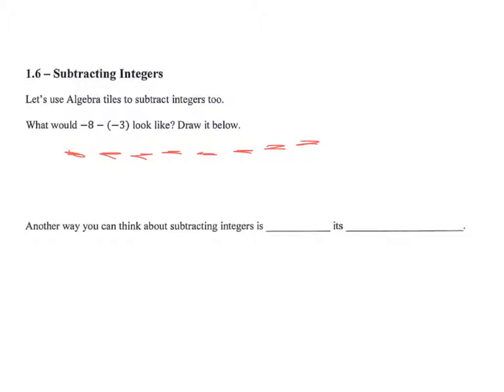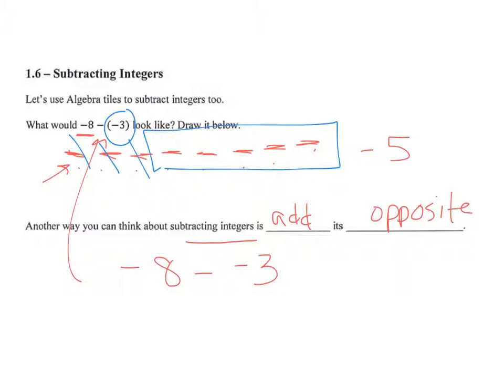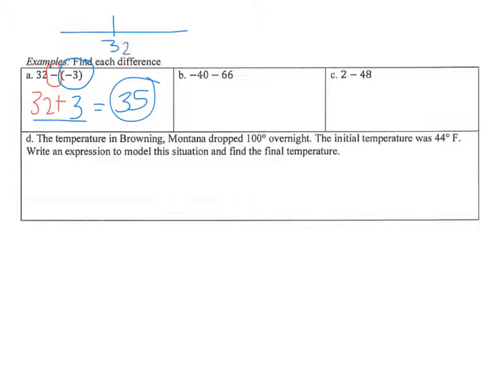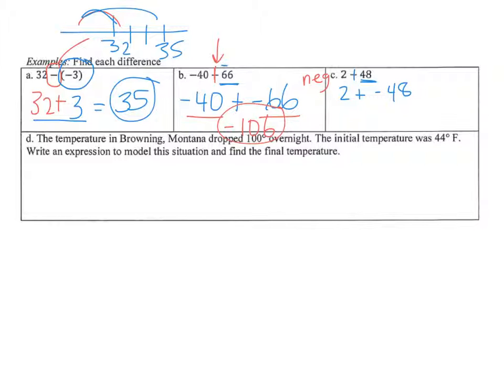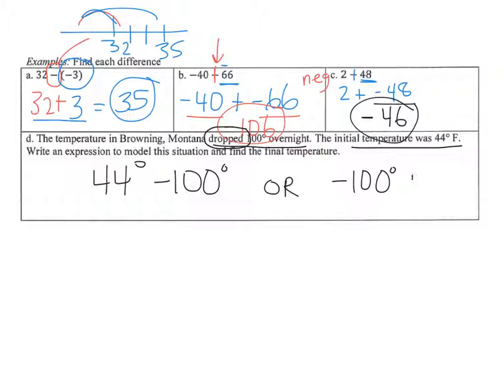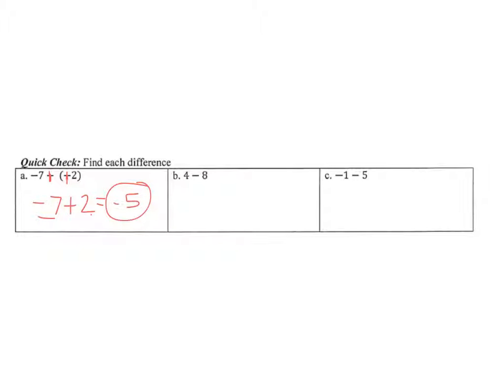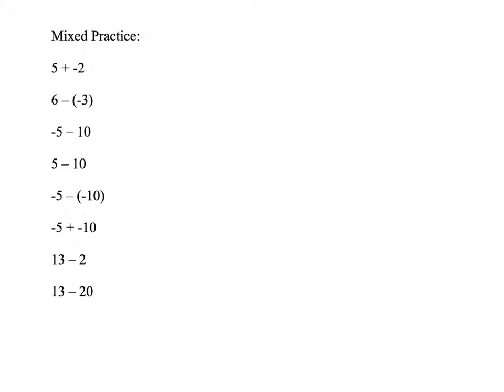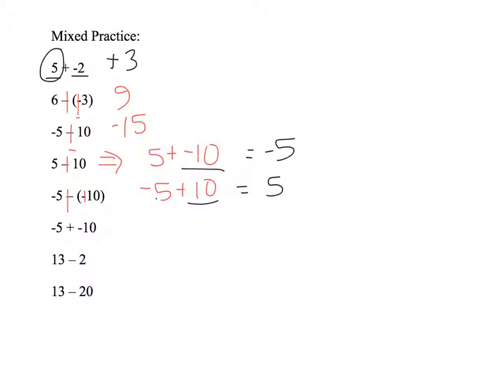PreAlgebra Explanation 1.6